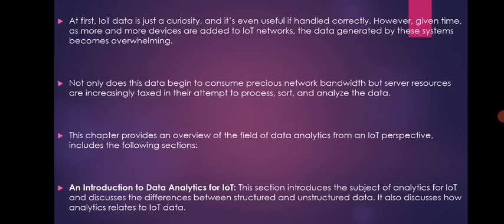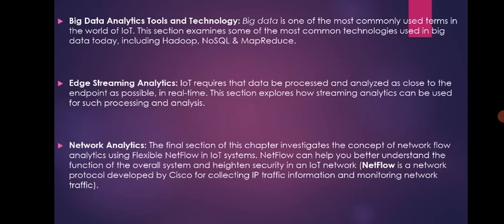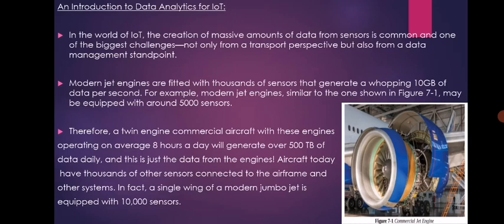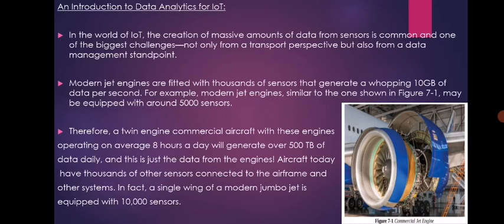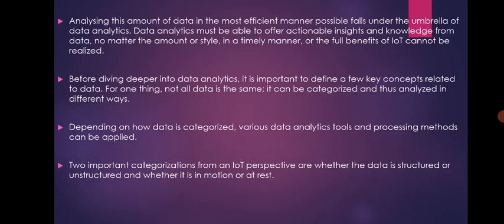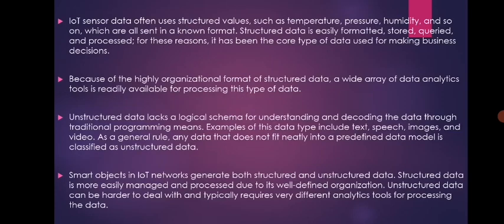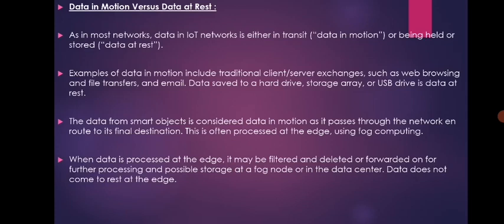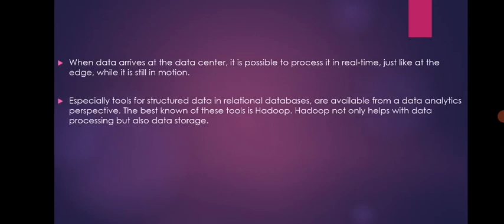Data and Analytics for IoT/ MOD4/ IoT